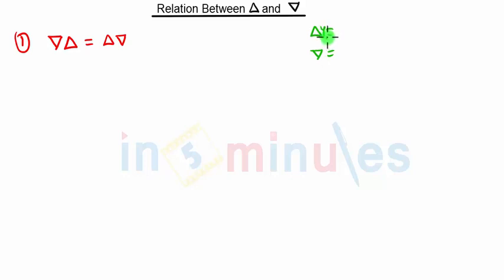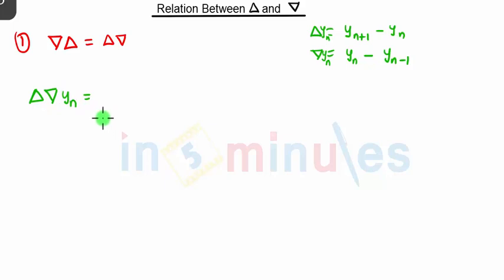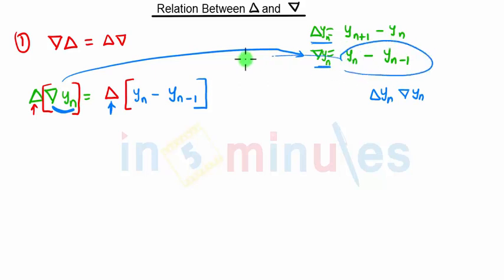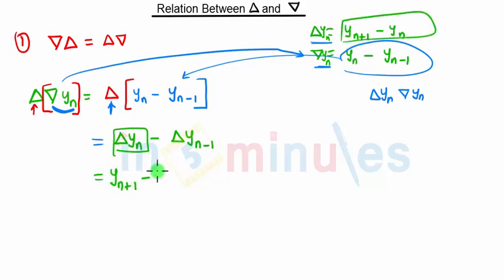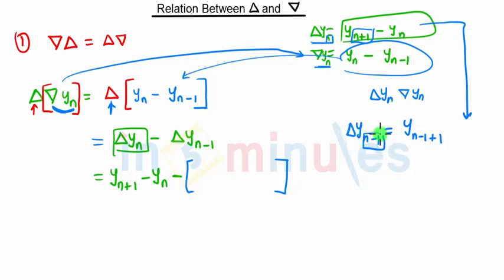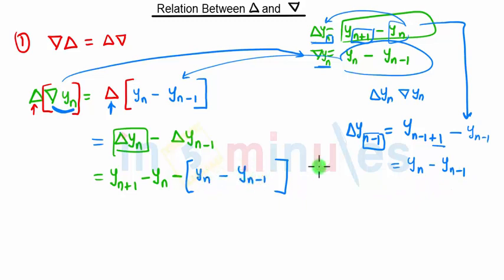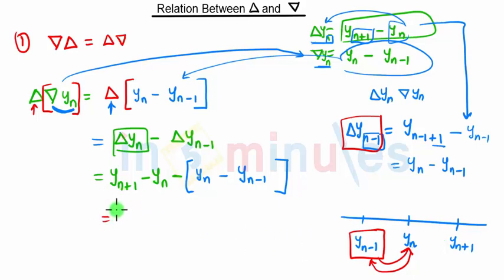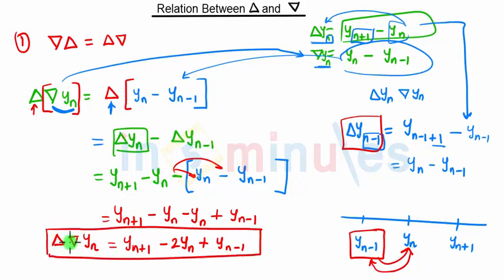Module5_Vid_65_Relation Between Forward and Backward Difference Operator Part 1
This video provides various relation between forward and backward difference operator.

Pre-requisite video –